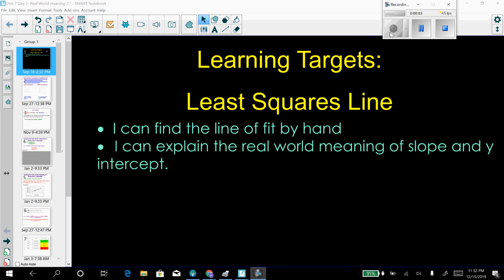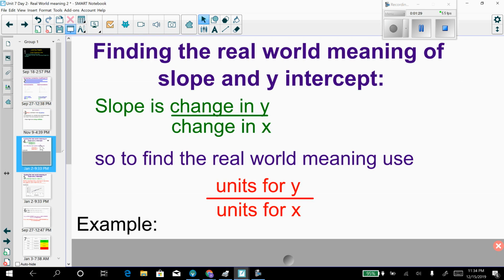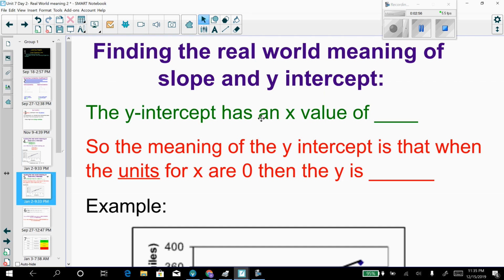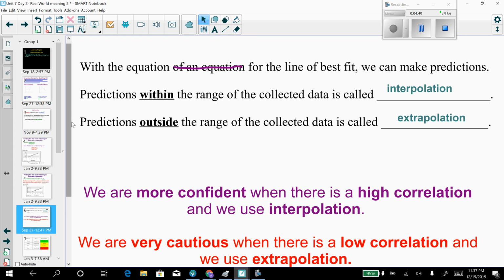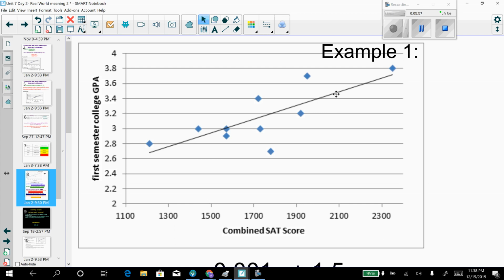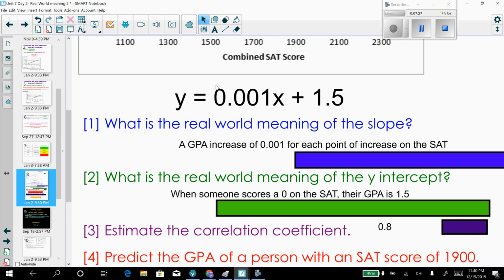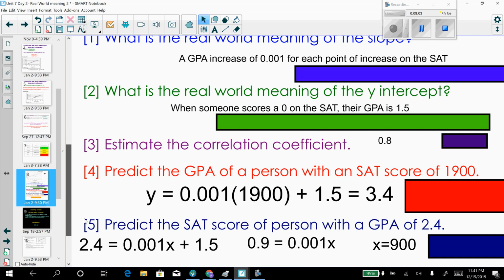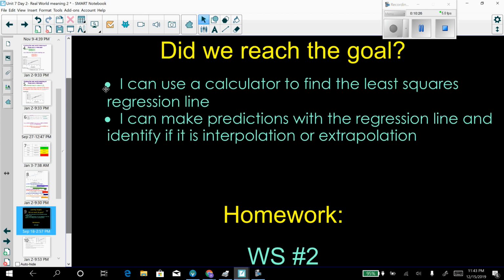Unit 7 Day 2 Lesson Real World Models